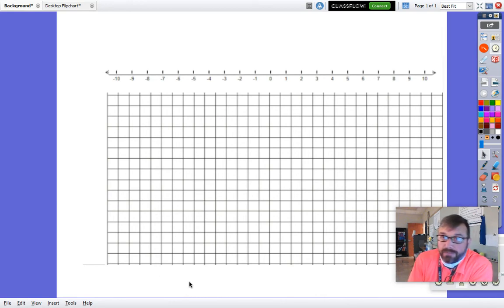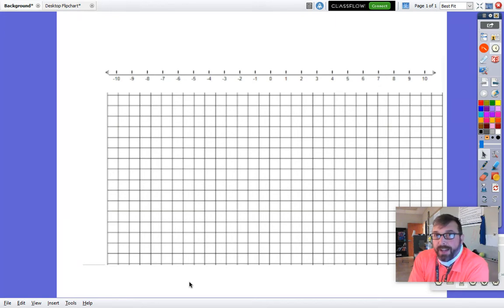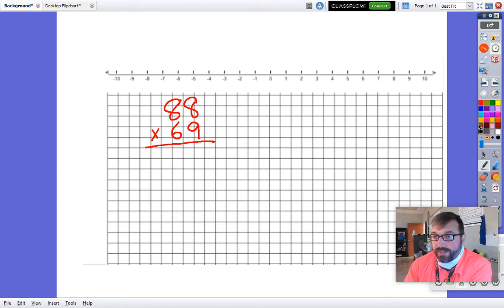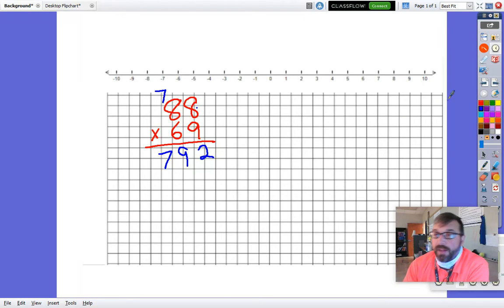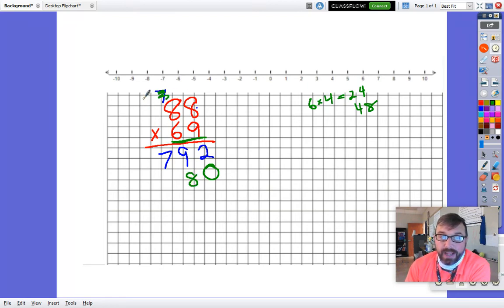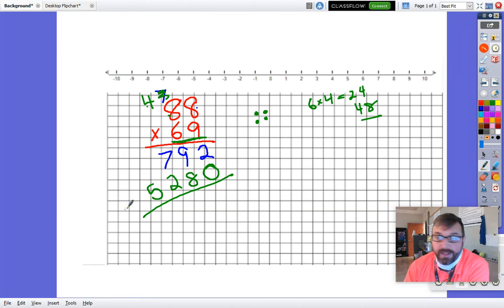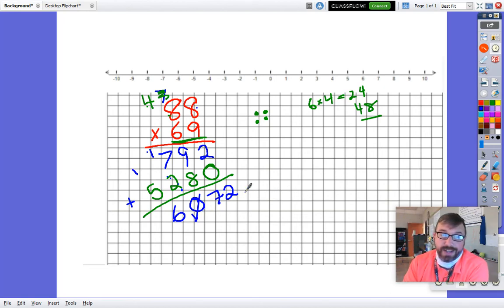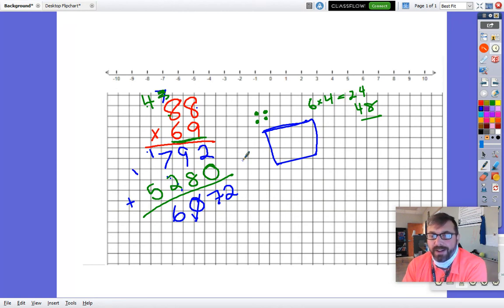Two Digit Multiplication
Quick reminder on two digit multiplication...

Here is the link in case the card didn't work.